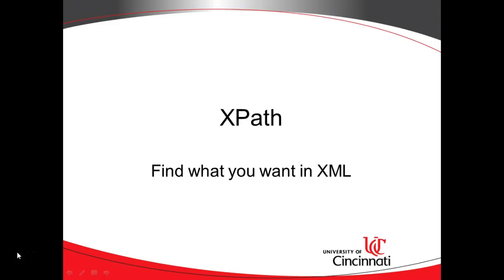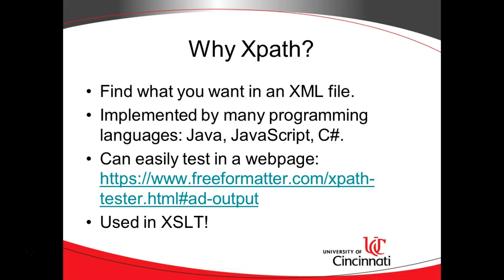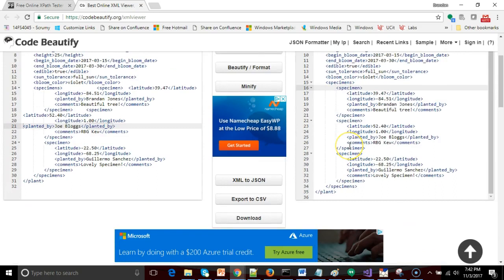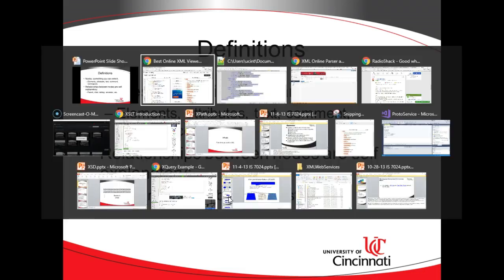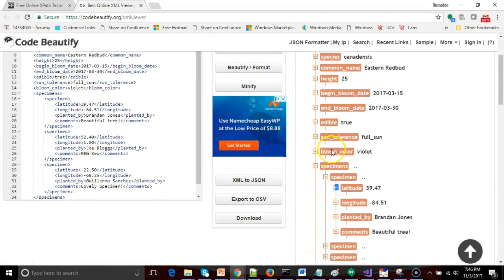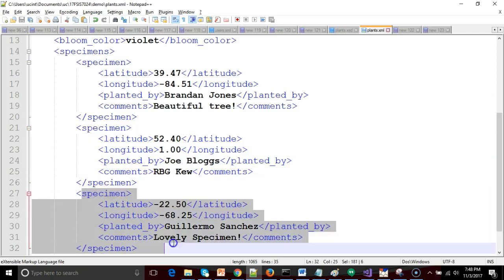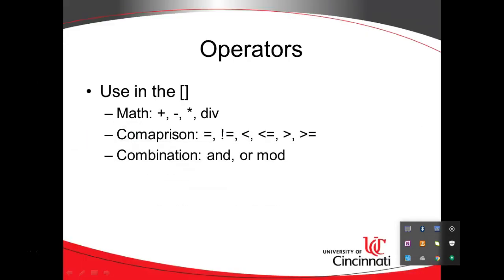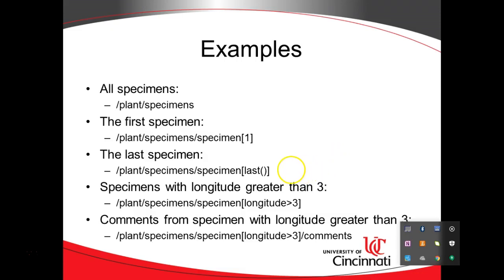8. Overview and Discussion of XPath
Consider how to find items in an XML document with an XPath.

This video is part of a playlist that describes how to use XML, XSD, and XSLT.